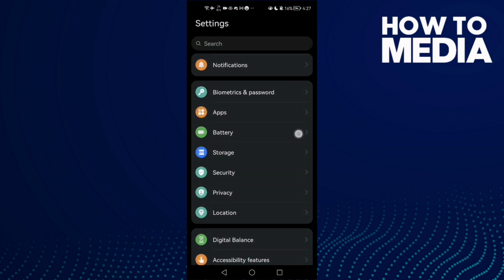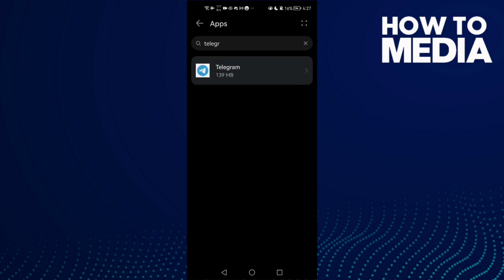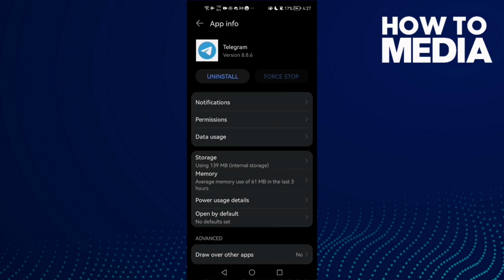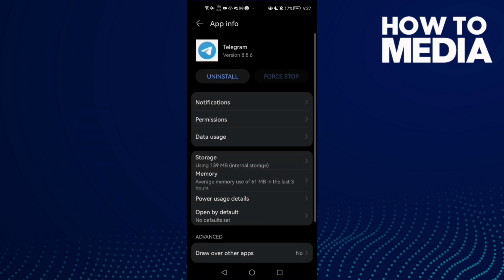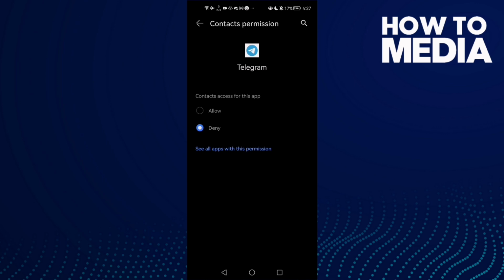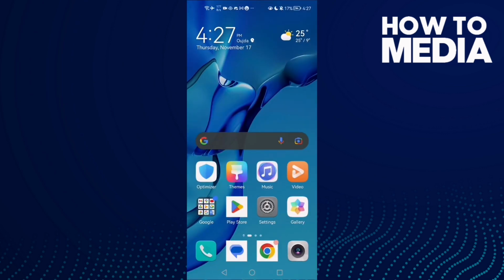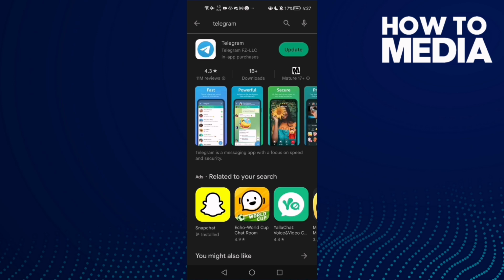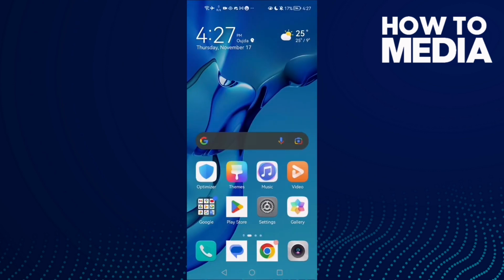How to Fix and Solve Telegram Contacts Not Showing on Any Android Phone - Mobile App Problem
in this video we discuss :